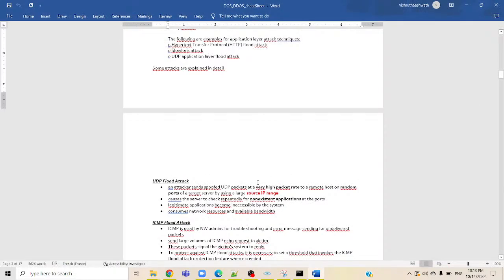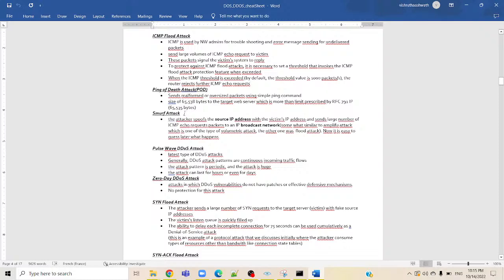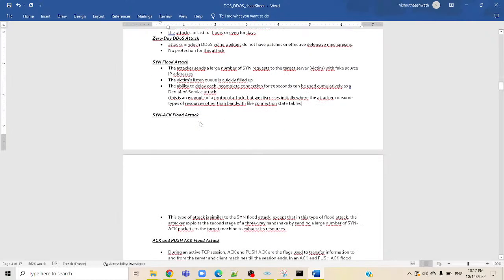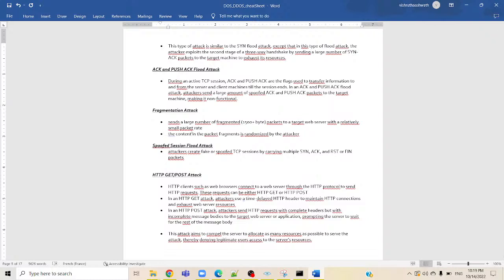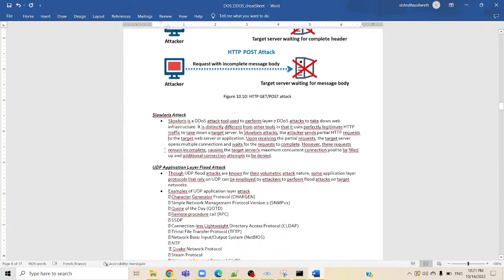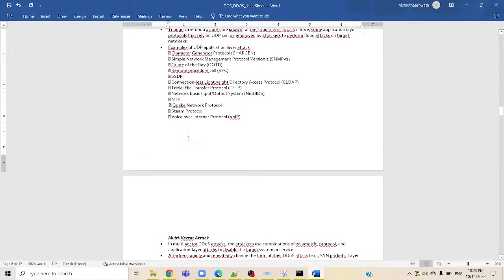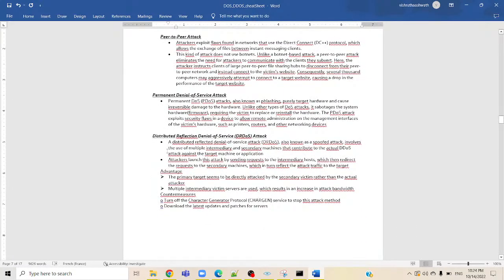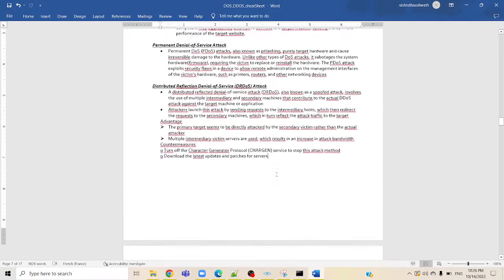CEH Denial Of Service 03